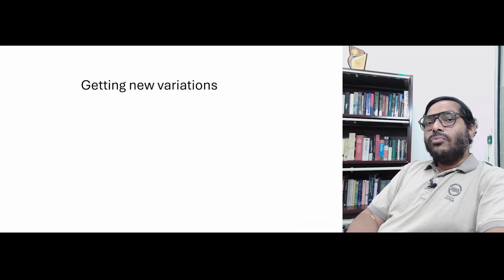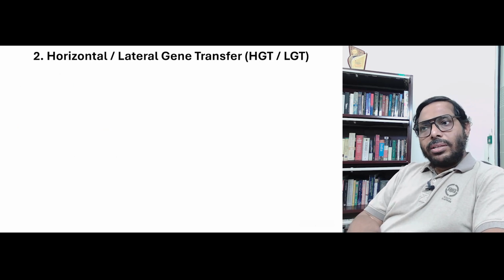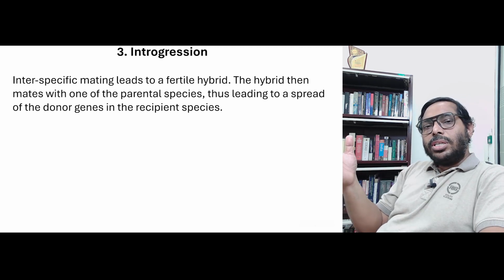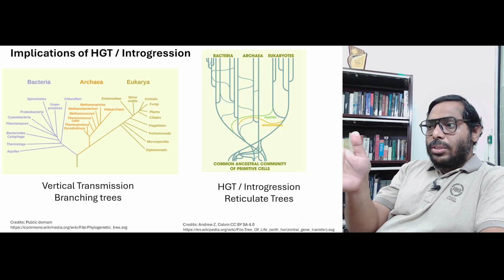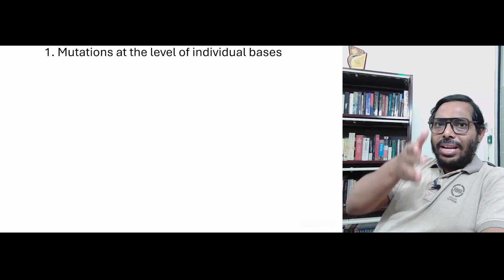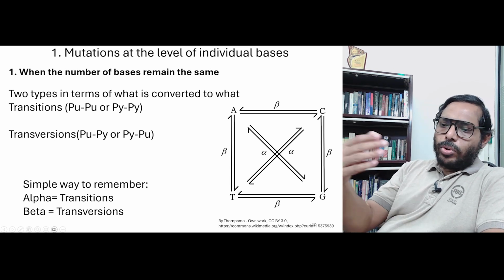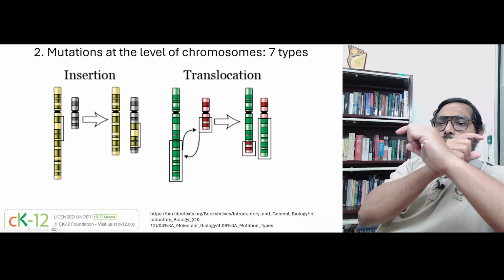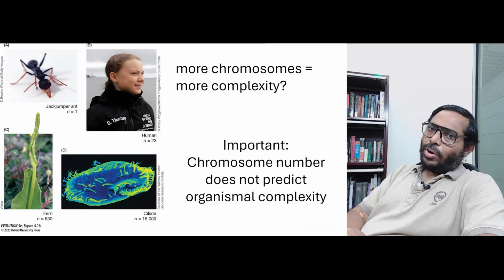M3Lec15_Generating variation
Evolutionary variation sources: recombination, HGT, mutation; chromosome number complexity